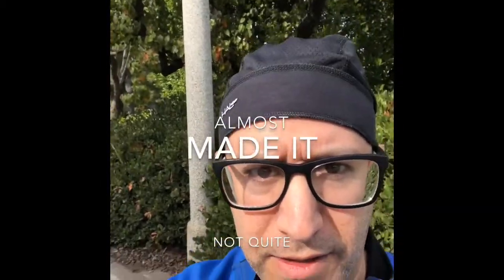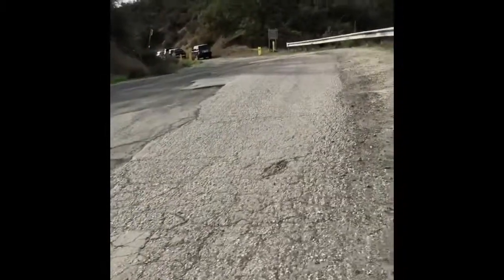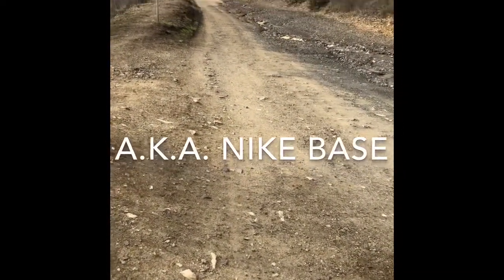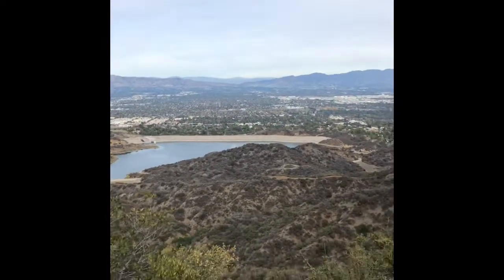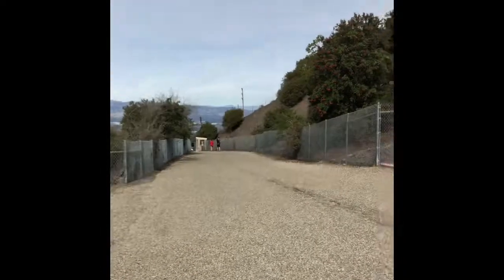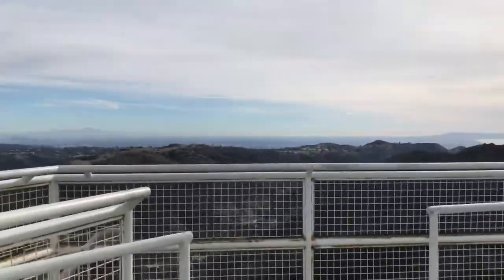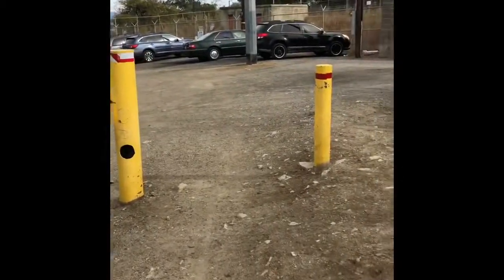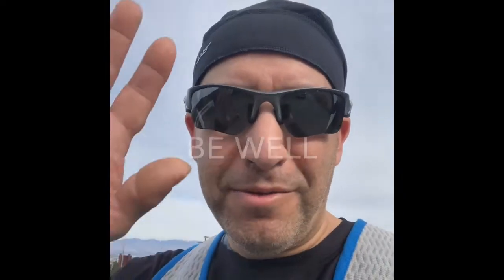Dirt Mulholland, via Encino Hills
2 mile tour to Nike Tower/Base from Dirt Mulholland, via Encino Hills